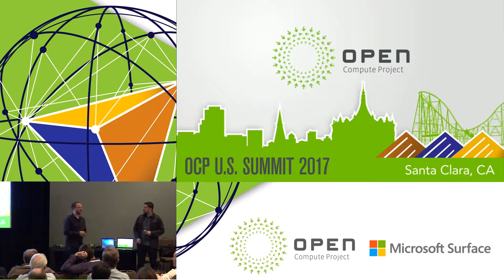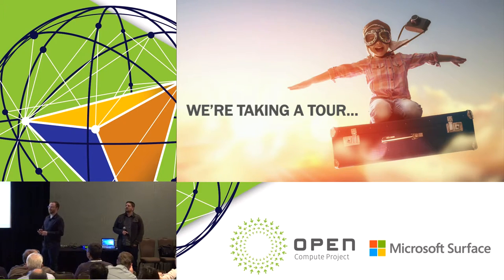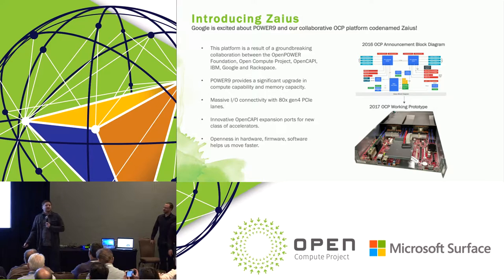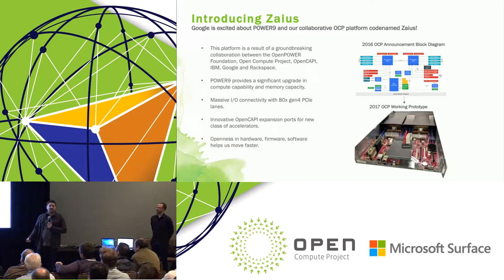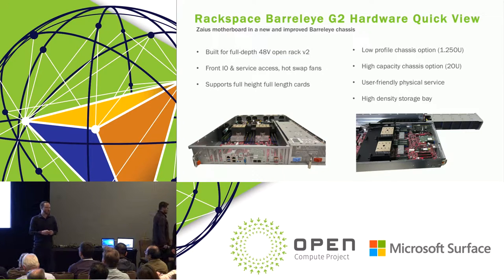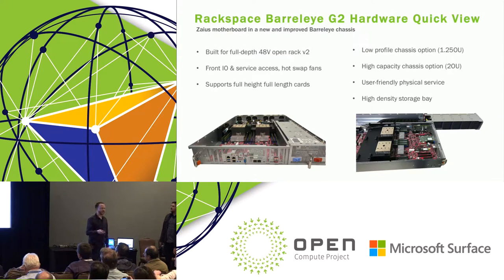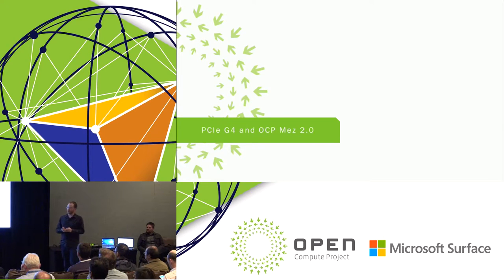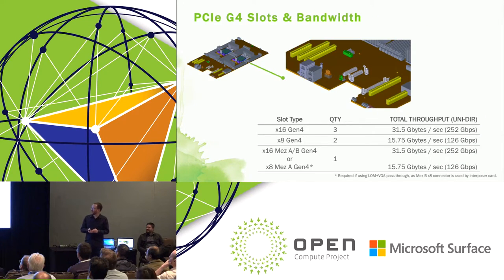Zaius and Barreleye G2 the 48v Google Rackspace OpenPOWER Platform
Speakers:
Adi Gangidi
Rob Lippert
Aaron Sullivan

Learn the latest about Google & Rackspace's OCP / OpenPOWER collaborative effort. Includes implementation insights on 48-volt servers, OpenCAPI connectors and card form factors, and PCIe Gen4 OCP mezzanine solutions. Also includes a new / improved OpenBMC implementation.